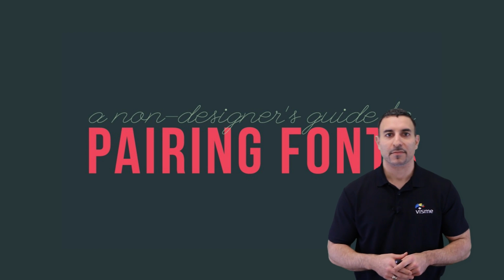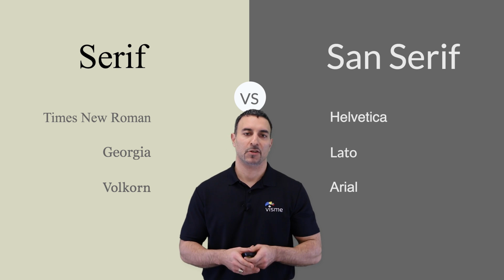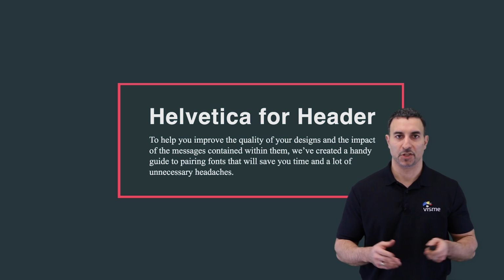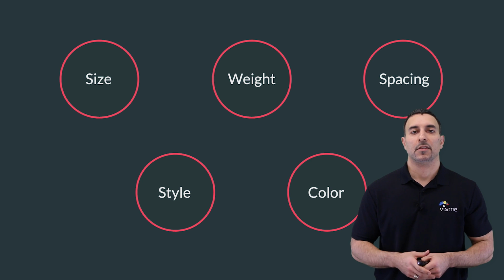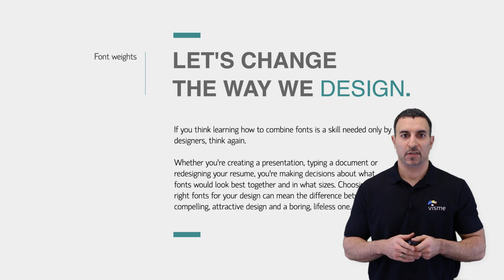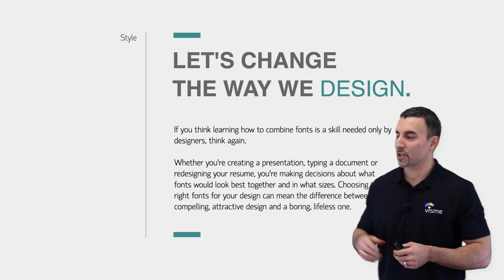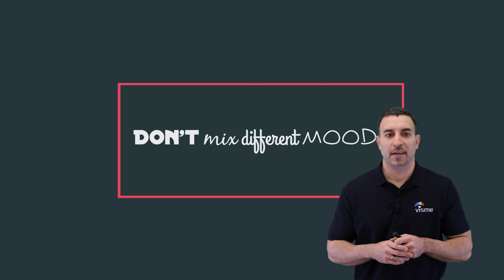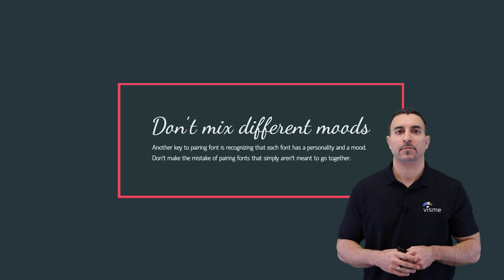How to Select and Pair Fonts in your Design - Design Tips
Video Series: In this episode I will show you with easy-to-understand visuals and a couple of clear examples so you can start pairing fonts like a pro in your presentations, infographics and pretty much any other visual you intend to create in the future.